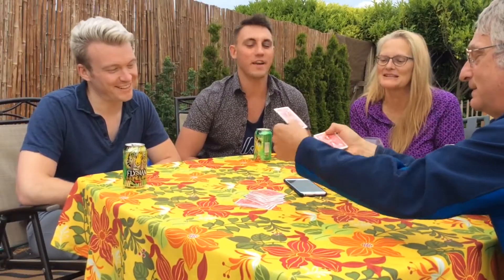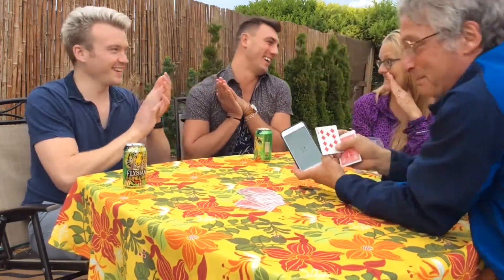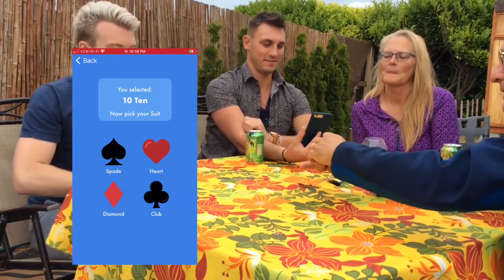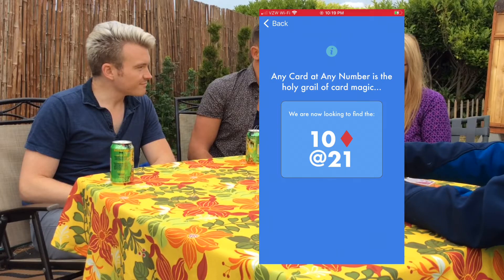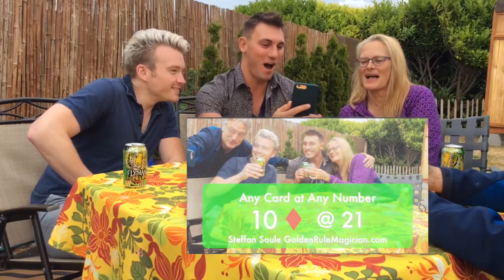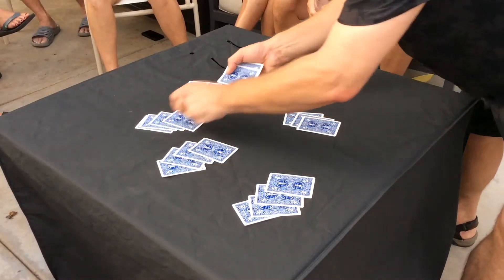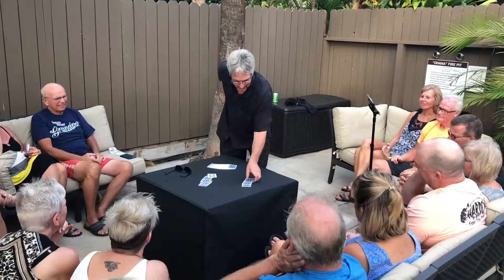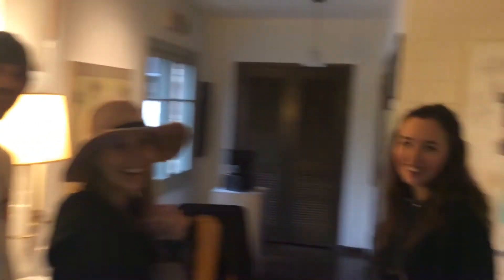mDeck: The Mind Reading App by Steffan Soule with Any Card At Any Number - official video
20210120.

mDeck is a sophisticated card stack system that allows you to perform a myriad of magic and mentalism effects.  Imagine being able to do an entire show with nothing but a deck of cards and an app!

The ingenious secrets embedded within the app are easy for the magician to use and virtually undetectable to the audience.  The use of the app is completely valid and justified in the audience’s minds, yet by using the app, the magician is able to side-step countless hours of practice and learning.

Other "decks" are accessible through in app-purchases, and can be used with the mDeck app, including Tamariz’s famed Mnemonica.

This is one of the most versatile pieces of new magic available – do it anywhere – close up, strolling, platform, stage, and – you guessed it – the question on everyone’s mind today… “can I do this on Zoom?” – Absolutely!    Take mDeck with you everywhere and be prepared to work miracles at a moment’s notice!

 mDeck is more than just an app, it is a complete package consisting of the app itself, the special stack, a book which is necessary to learn the stack and make use of the full potential of the app, and a lifetime subscription to training videos which will be updated and added to over time.

Magicians understand how to make use of the principles in the app which is why there is a way for magicians to interact with this app. A Magician's Login (a one time login for one device) -- which unlocks the main Menus 2,3,4 -- can be purchased from authorized magic dealers.

Magician | Performing Artist Steffan Soule
SteffanSoulevid30